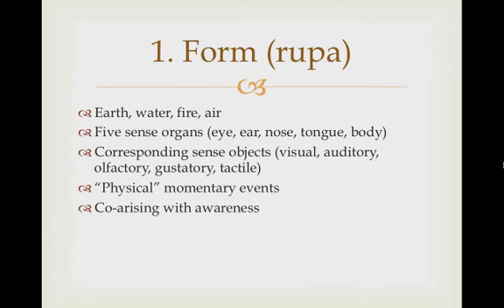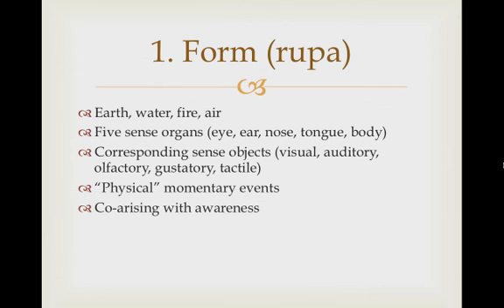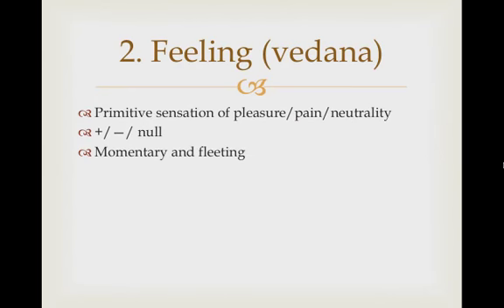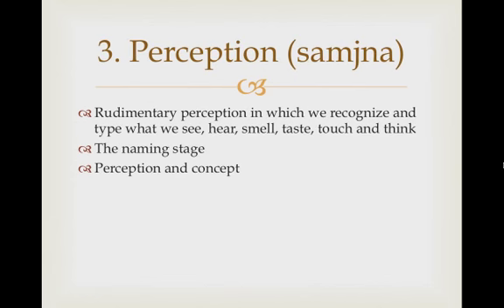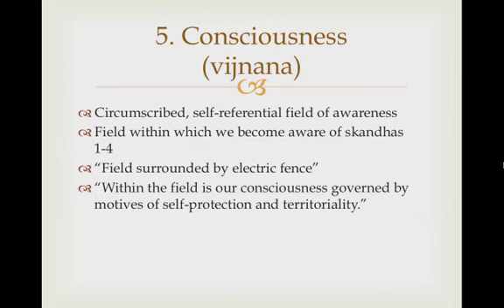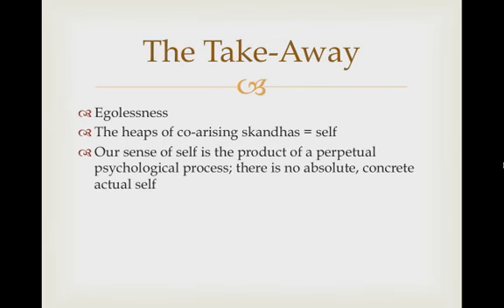The Five Skandhas: A Theory of Perception and Self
A brief talk on Buddhist philosophy. The five skandhas are, in short, a portrait of the human self. They outline the stages of perception: 1. Form, 2. Feeling, 3. Perception, 4. Karmic Formulations, and 5. Consciousness. The gist is that we are "heaps" (or "skandhas") of these fleeting perceptions—a constant stream of experience—and that there is no solid, absolute self to be found anywhere.